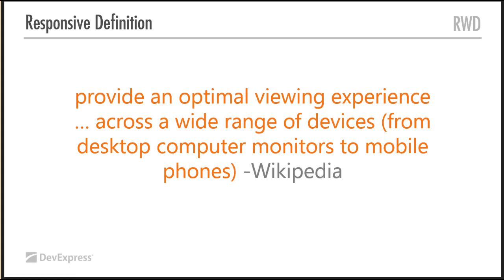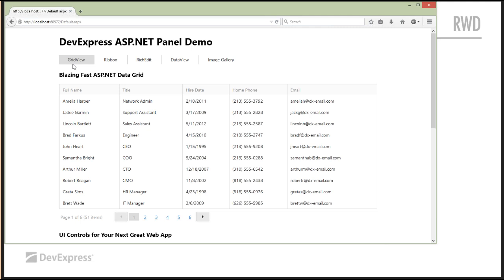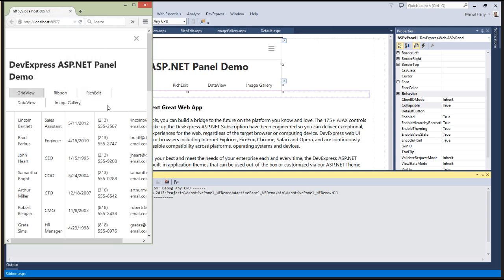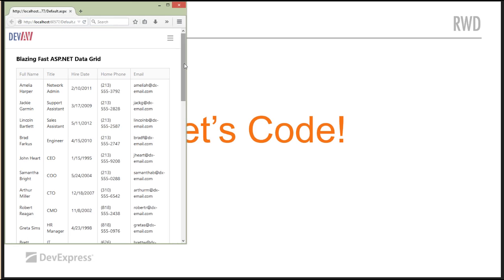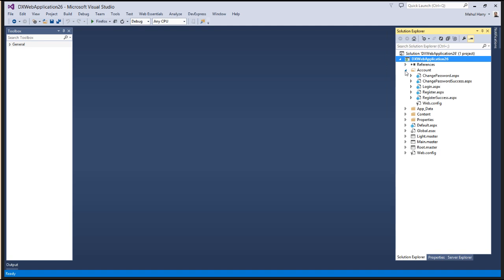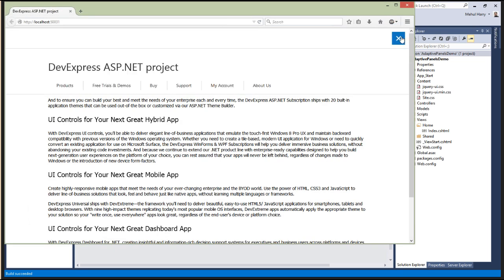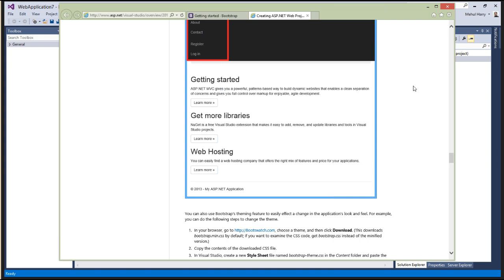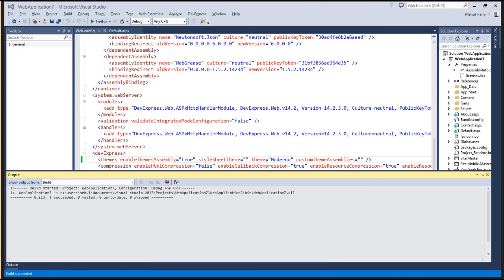DevExpress ASP NET: Responsive Web Design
In this webinar, Mehul Harry will show you how to create responsive ASP.NET websites using DevExpress ASP.NET Controls. You'll also learn how DevExpress works with the Bootstrap framework!